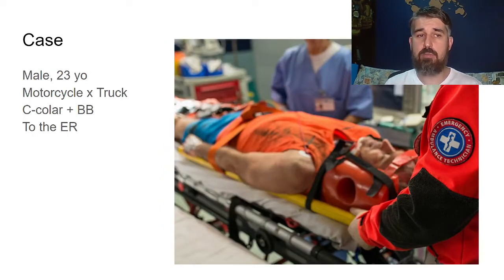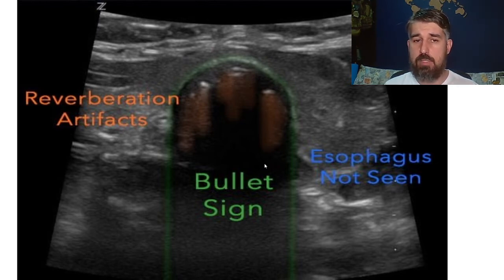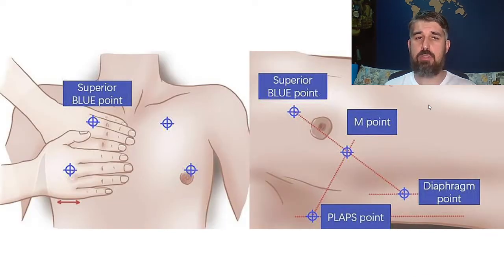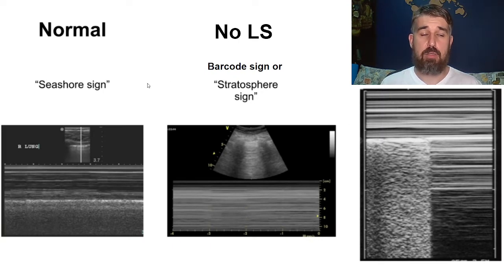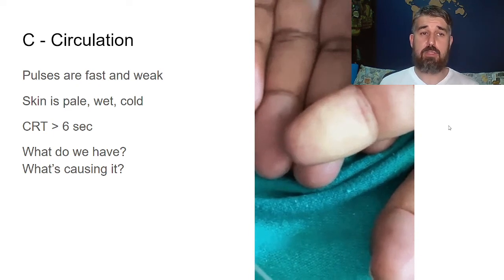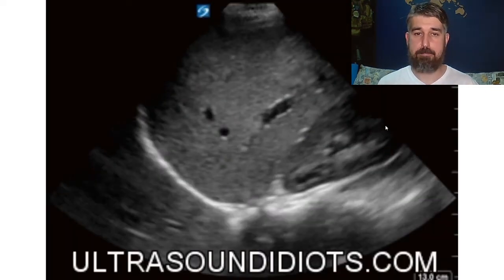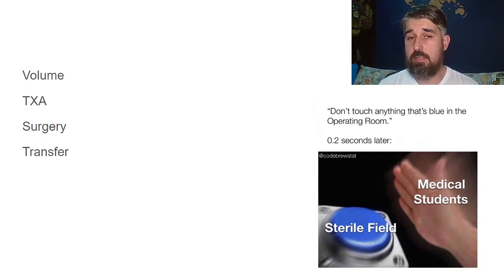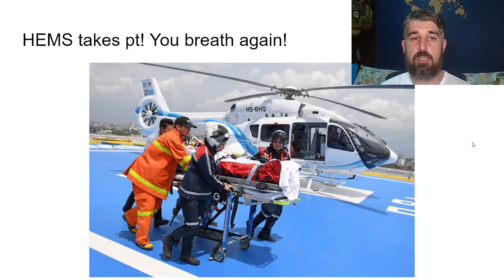Ultrassound in Trauma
Overview of the utilities of US in a trauma patiente